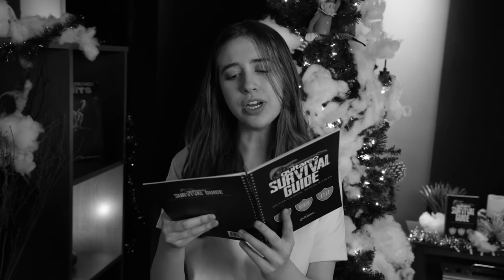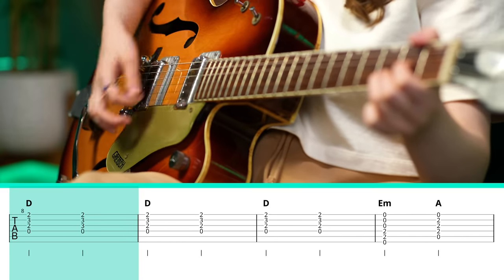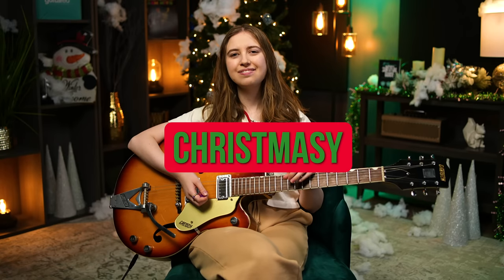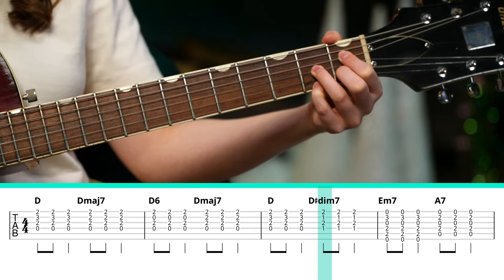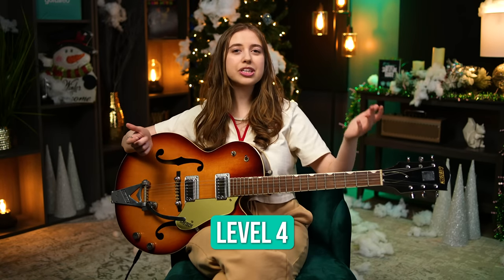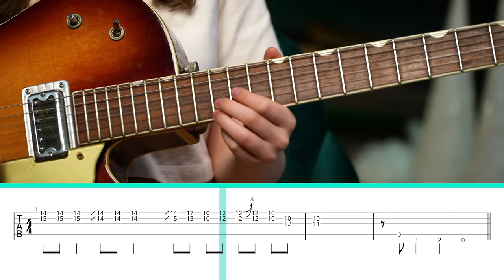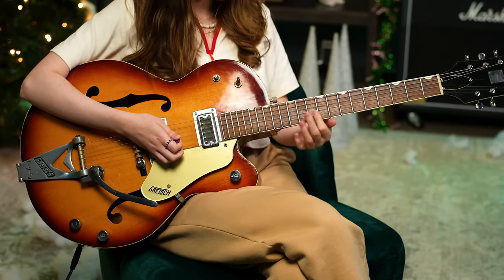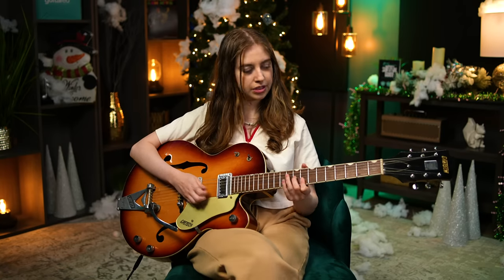5 Levels Of "Jingle Bell Rock"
The Holidays are here, and we’re not wasting any time! In this guitar lesson, Ayla Tesler-Mabe dives into the Christmas classic “Jingle Bell Rock” by Bobby Helms. Just like our other “5 Levels” videos, we’ll be making our way through the song at five different difficulties. Beyond the basic chording and strumming techniques you already know, you’ll need to be ready to play a handful of new chord shapes, double-stops, triads, and even some slides.

We’ll kick things off by simply learning the open chords used in this song, which are D major, E minor, and A major. As you progress through the levels, you’ll add a strumming pattern, some chord movements to add colour and highlight the melody, and you’ll even learn the leads, shots, and fills. Once you reach level five, you’ll combine the rhythm and lead guitar parts to play the entire song! It’s a challenge, but if you take it one level at a time, you’ll be playing “Jingle Bell Rock” just like the original recording in no time!

Chapters
0:00 - Hello, Internet!
0:34 - Level 1
2:42 - Level 2
4:30 - Level 3
7:44 - Level 4
13:37 - Level 5
14:47 - Final thoughts
About Ayla Tesler-Mabe:
Ayla has been making waves in the world of guitar playing as a professional guitarist, vocalist, multi-instrumentalist and composer, since the early age of 14. After only playing for two years, her first YouTube video (a rendition of John Mayall’s “Hideaway”) put her on the map and kickstarted her music career. She has since been featured in Rolling Stone magazine, become a member of the Ernie Ball and Fender family of artists, and earned various Berklee College of Music scholarships. Musically, Ayla finds great pleasure in exploring the numerous avenues available to her through various styles of music, as seen through her work with Calpurnia and Ludic.